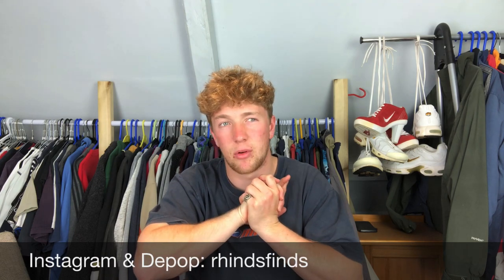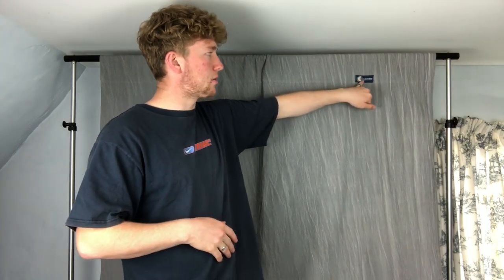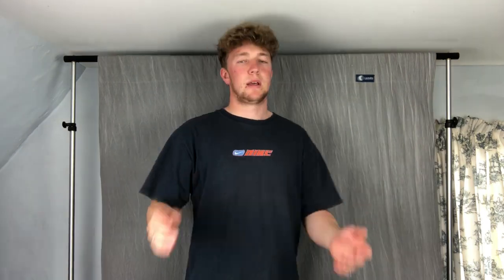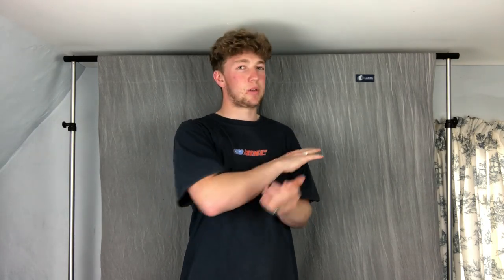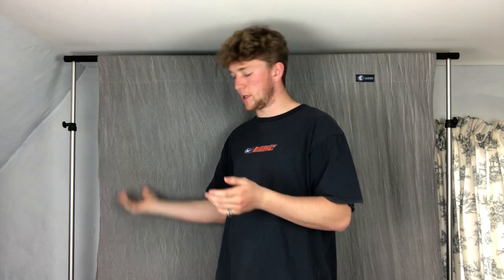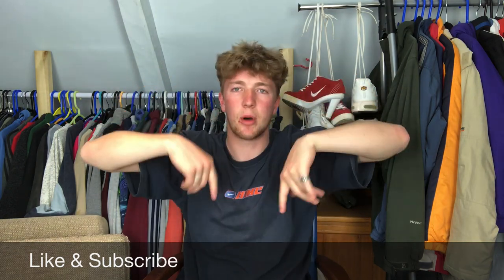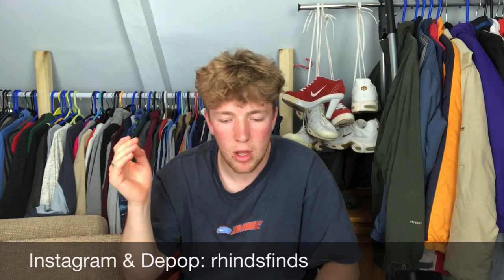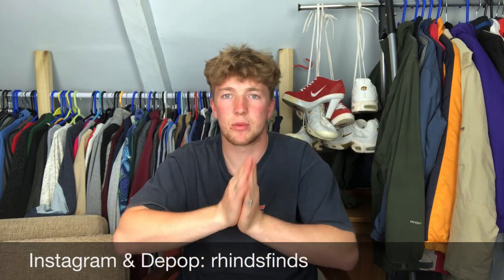DEPOP TIPS: Photography & Equipment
Little Depop based vid on how i take my photos, what equipment i use and what Depop likes to see